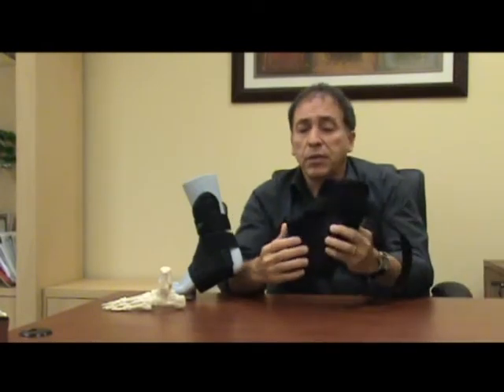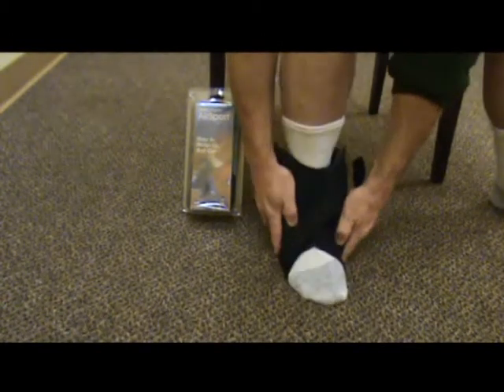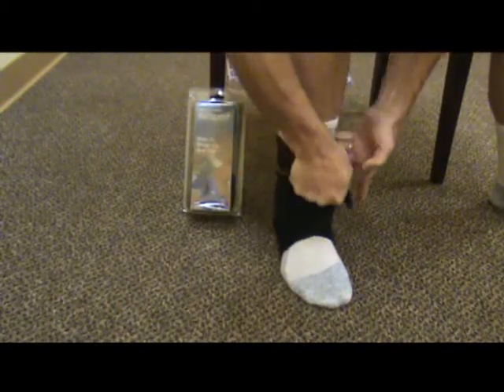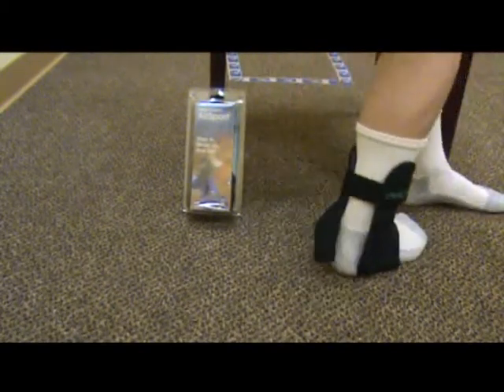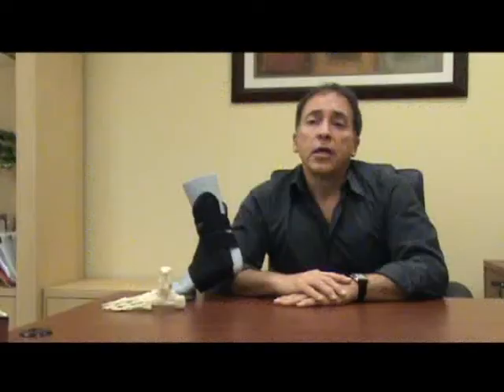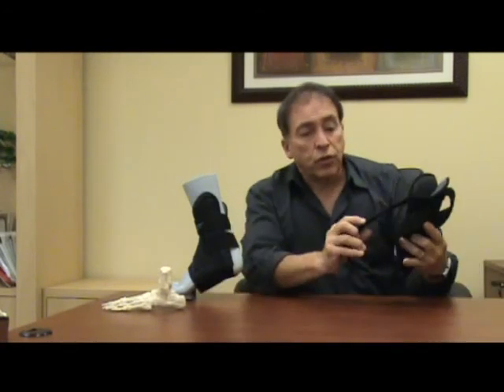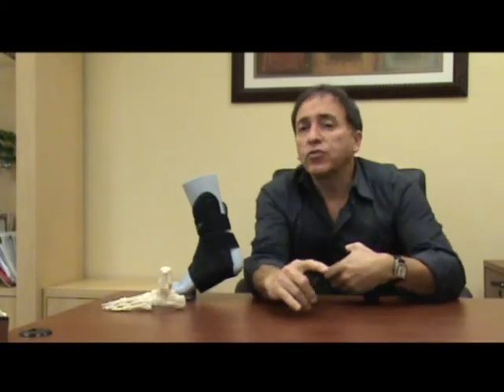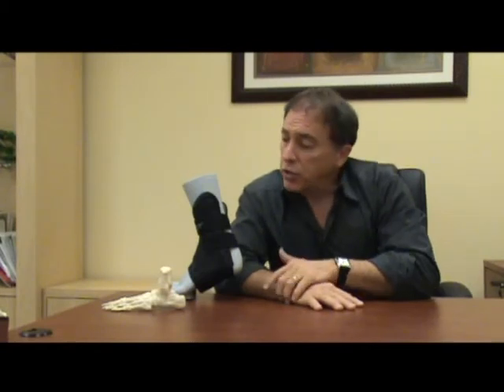AirCast AirSport Ankle Brace Product Review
AirCast AirSport Ankle Brace is one of the most popular ankle braces sold at braceshop.com. Its unique step in design makes it the choice for doctors, therapists, athletes and patients.